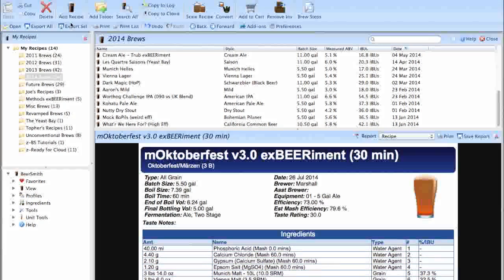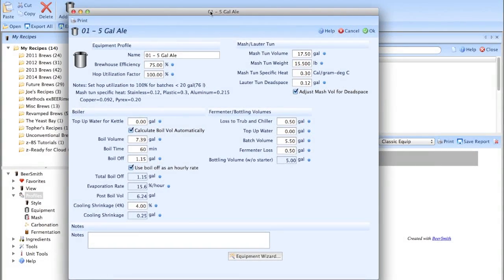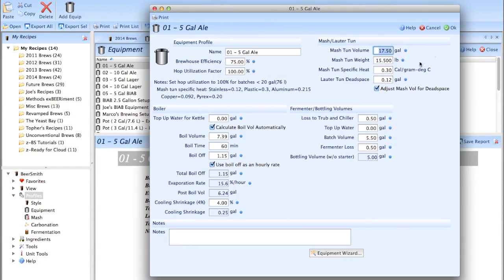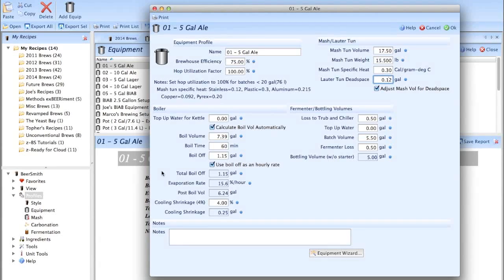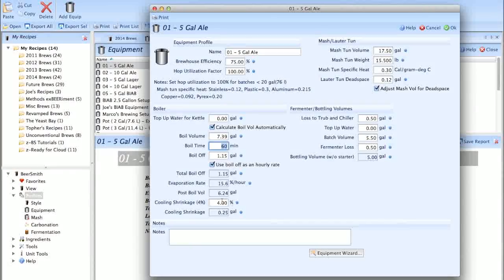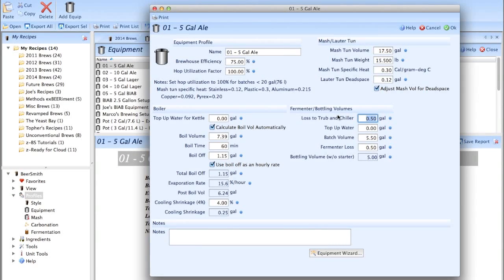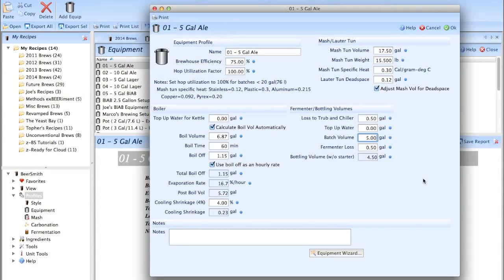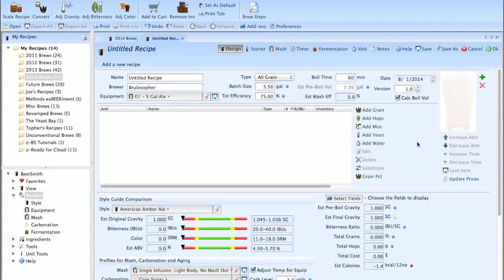BeerSmith Tutorial: Equipment Profile Setup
In order to use BeerSmith properly, it is first important to input your precise equipment profile. In this first video, I'll walk you through the simple way I setup my profiles.

Next up for these tutorials will be Mash Profile Setup.

for exBEERiments, homebrew video reviews, product reviews, and other junk.